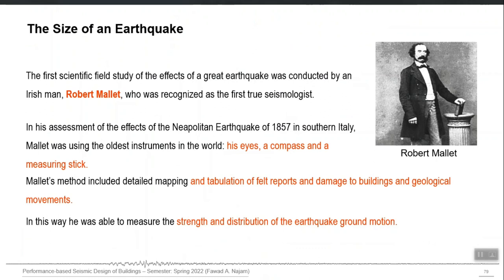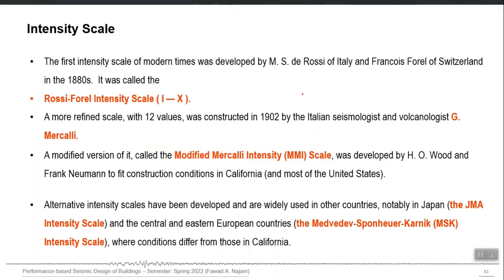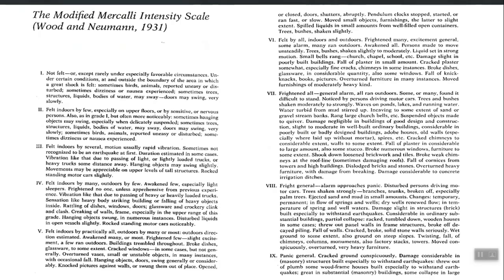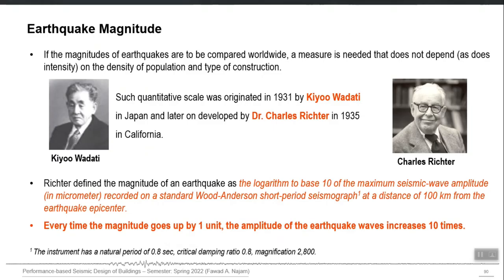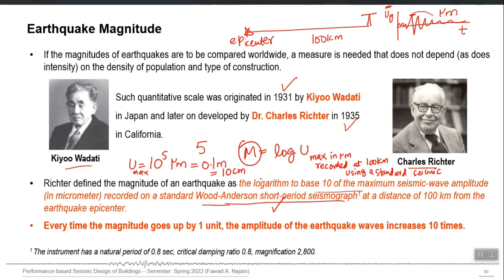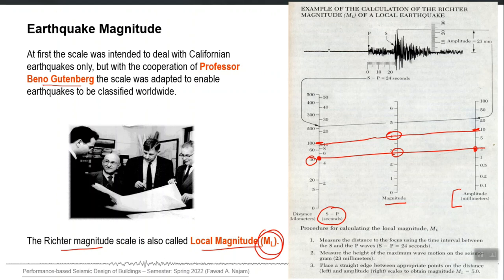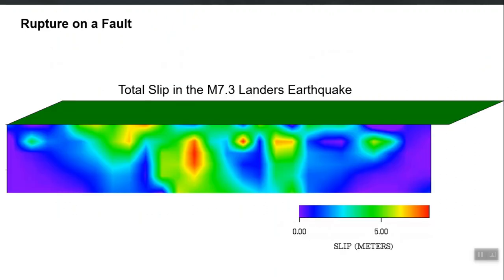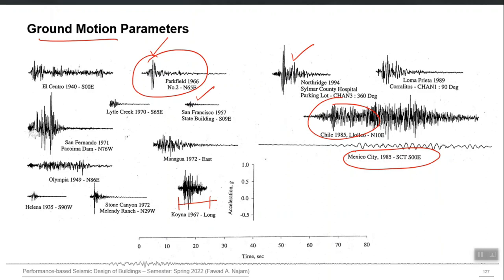13 - What is Intensity and Magnitude of an Earthquake?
What is Intensity and Magnitude of an Earthquake?